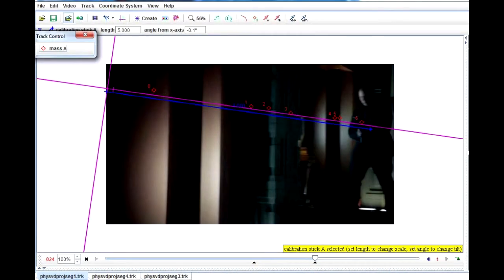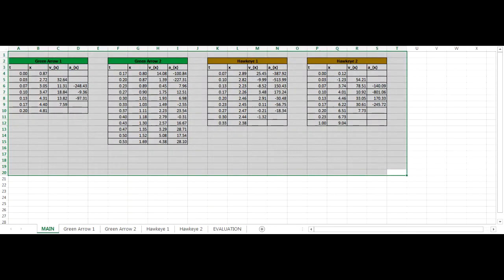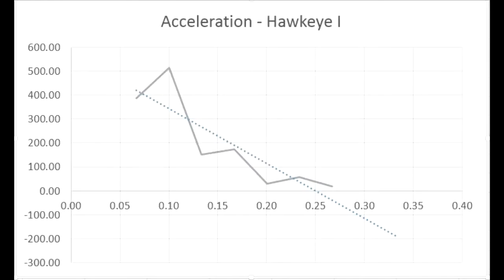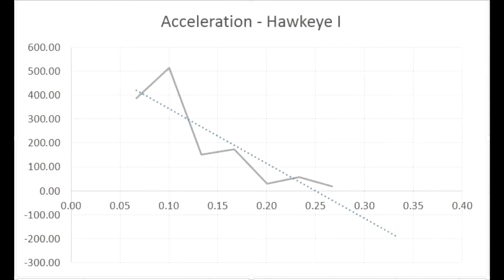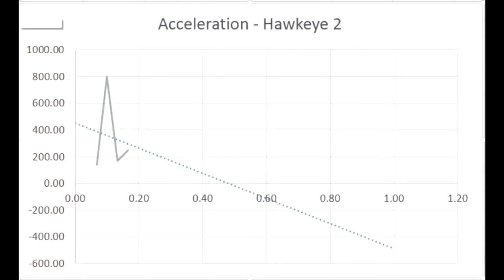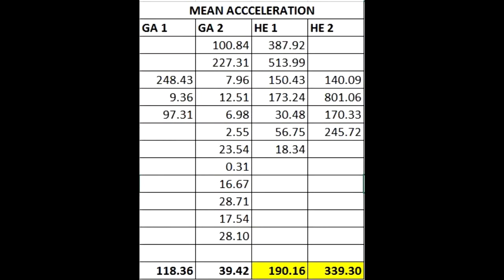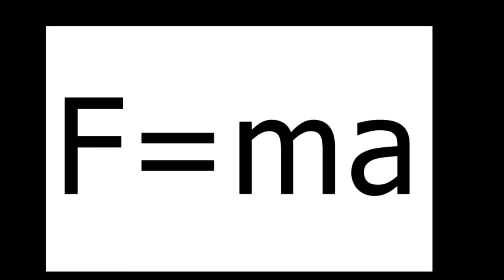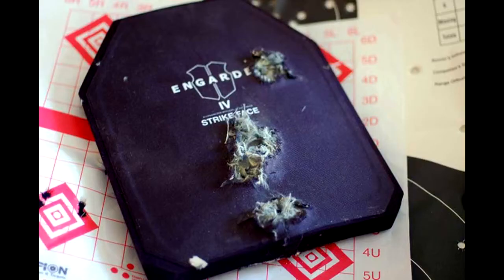S04, S25, S29 VLAB#1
Who is the better archer?
A comparison on the mean accelerations of  Hawkeye and Green Arrow in four different video clips. This in turn leads to the damage in terms of force (N) that their arrows exert (f=ma).

=DE GUZMAN, MILLAN, RIVERA=